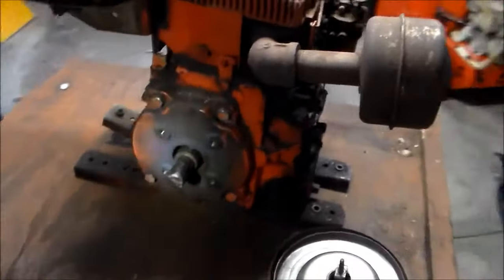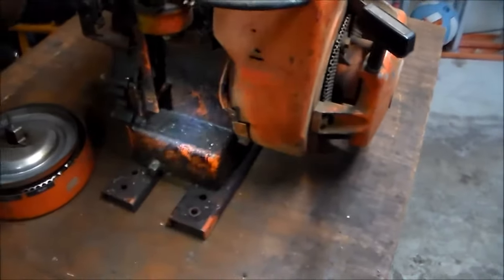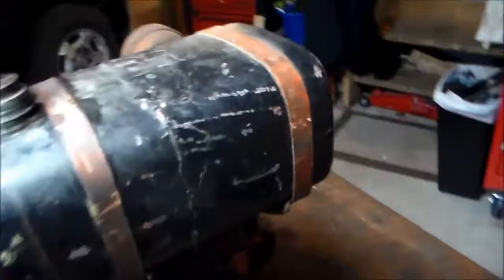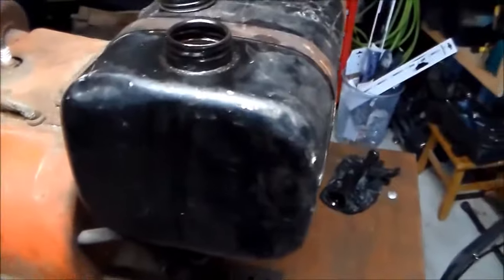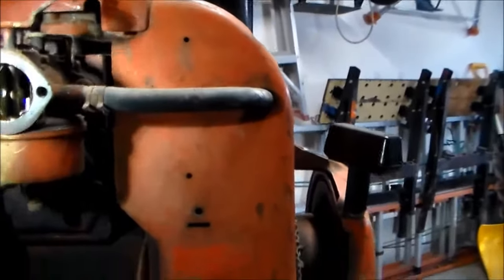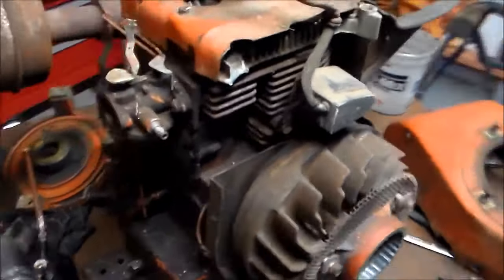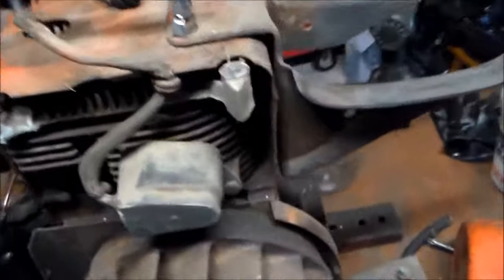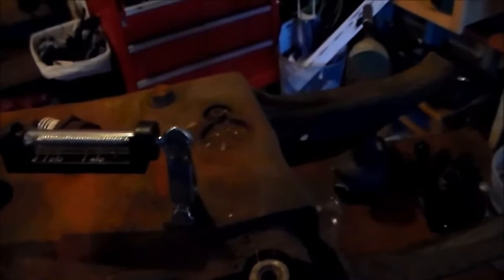Cast Iron Tecumseh HH100 10HP Testfire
My buddy grabbed this engine from a CL seller last year... description was vague, we thought it was a K241... until my buddy dropped the engine off in my garage 2 days ago :)

Testing the engine to see if it's worth of a full rebuild.  Without a doubt.

The only major issue is the hacked crankshaft.  I assume the other 1/2 of the output is in a generator/welder somewhere.

I can either source a new crank or have a machines shop add a keyway.